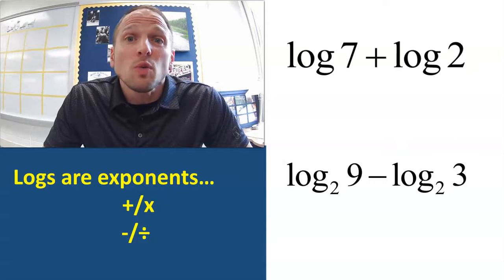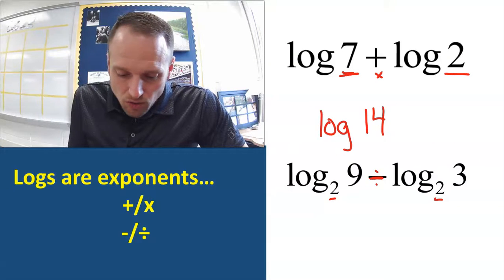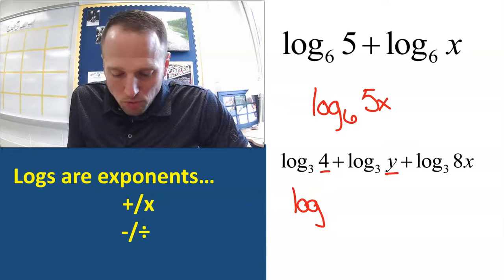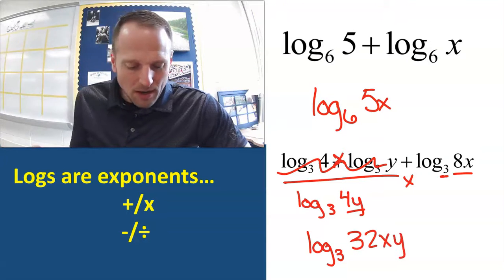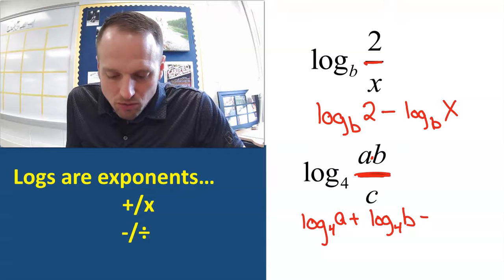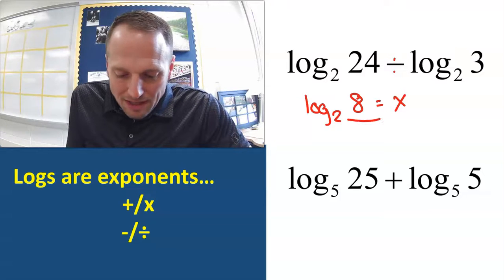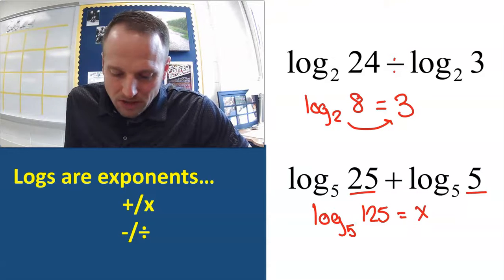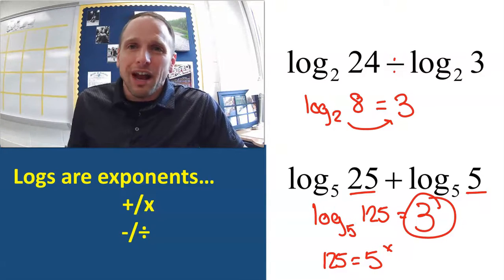Operations with Logs